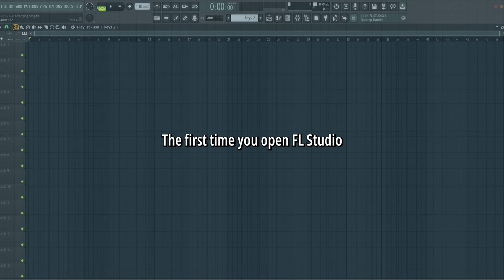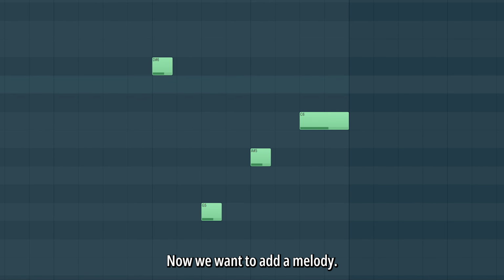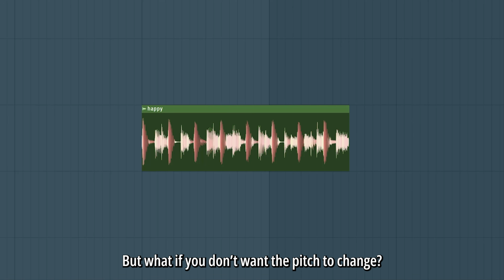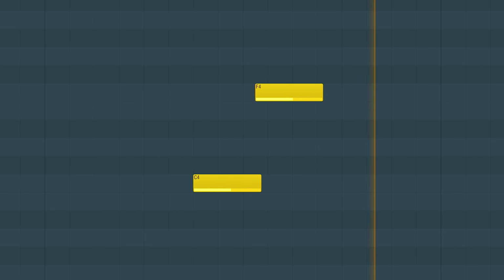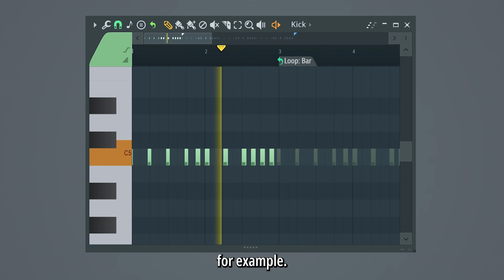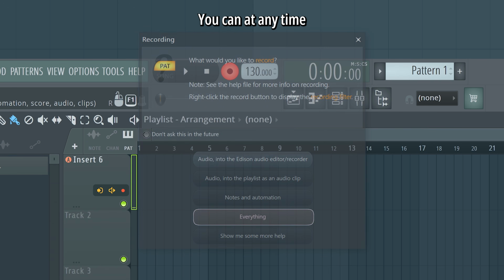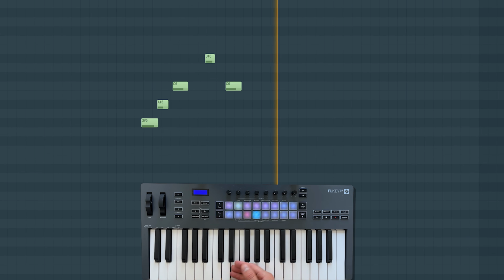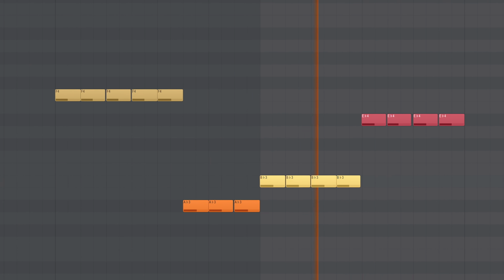Learn FL Studio | Complete Beginner's Tutorial (All Episodes)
Ready to make music but not sure where to start? Learn how FL Studio works and start turning ideas into tracks right away with this full beginner's series, now together in a single video!

00:00:00 Welcome tour
00:03:32 Making a beat
00:08:53 Creating melodies
00:13:42 Laying loops
00:18:15 Arranging a track
00:23:01 Plugins explained
00:26:13 Effects and the mixer
00:30:53 Loop Starter
00:35:47 Automations
00:40:42 Recording audio
00:46:41 MIDI
00:52:18 Exporting
00:56:19 Customizing the look